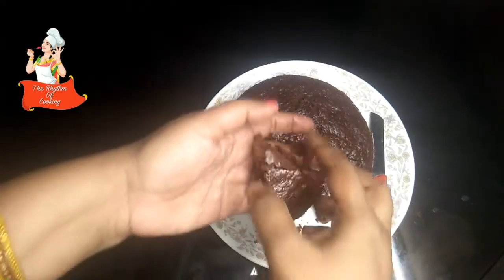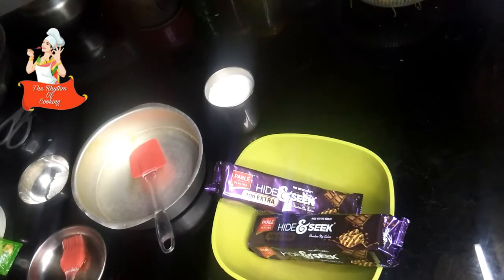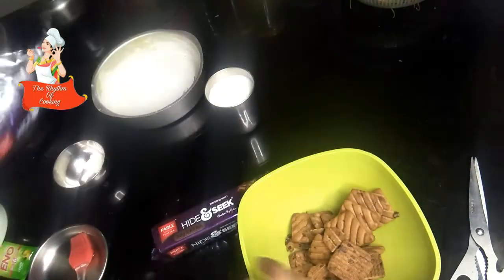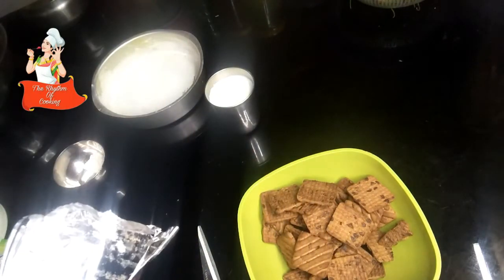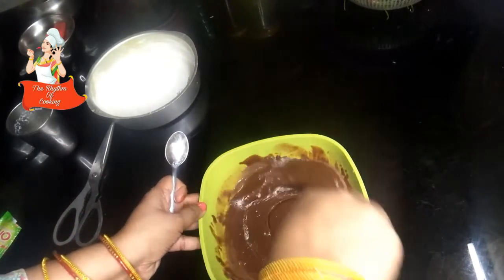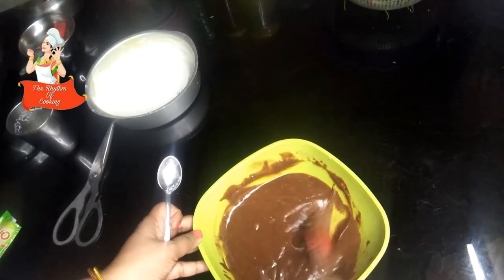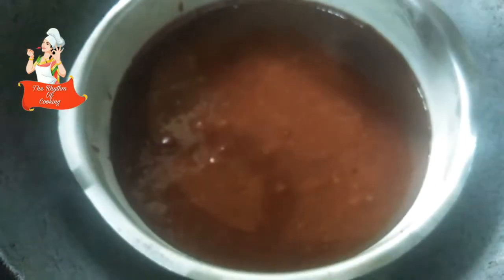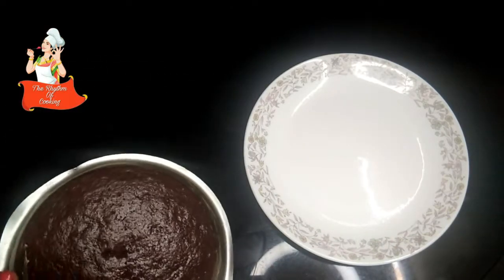Hide and seek cake.( Ep.105)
Very easy cake for anyone , Anyone can make this cake